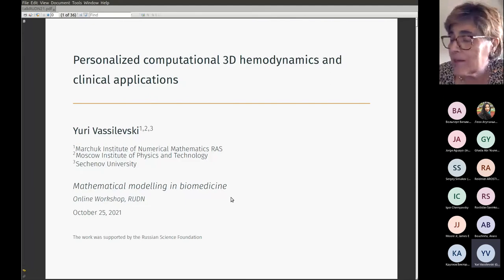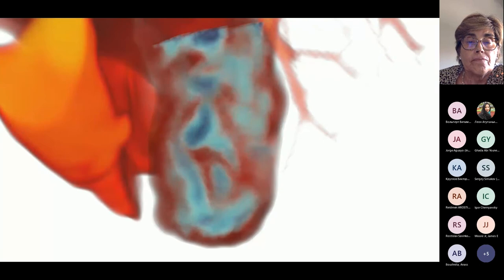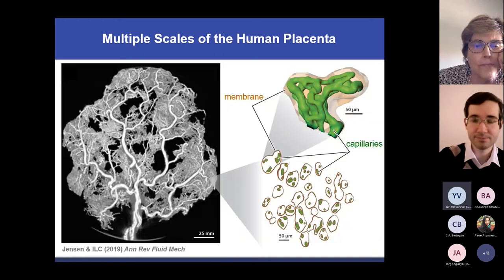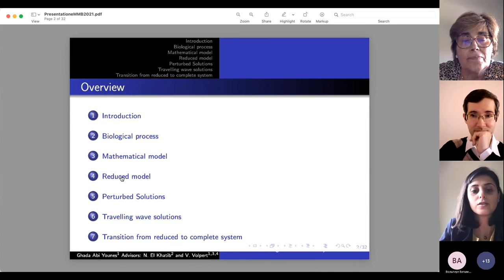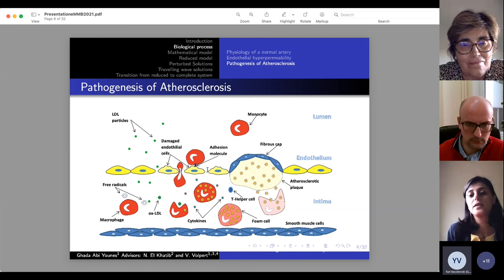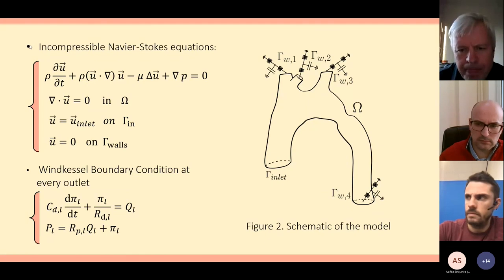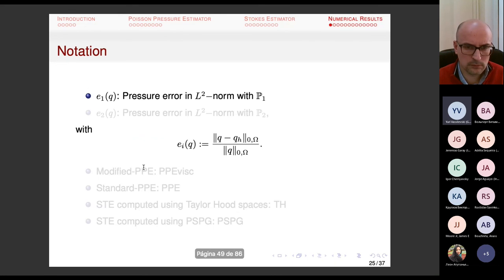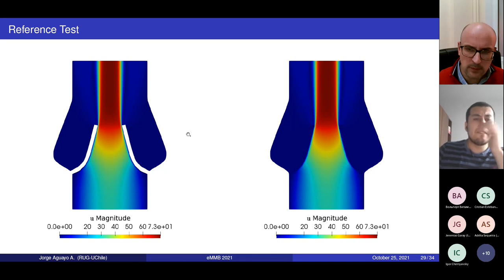25.10.2021 || Personalized computational 3D hemodynamics and clinical applications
Plenary lecture: (Chairmen: A. Sequeira, S. Simakov)

Yu. Vassilevksi   Personalized computational 3D hemodynamics and clinical applications

Session: Cardiovascular system (Chairmen: A. Sequeira, S. Simakov)

 I. Chernyavsky Structural determinants of function in complex microvascular tissues        0:48:45

 G. Abi Younes Mathematical modeling of inflammatory processes of atherosclerosis        1:20:20

 J. Garay Parameter estimation in fluid flow models from aliased velocity measurements         1:55:00

 C. Carcamo Error analysis of pressure reconstruction from discrete velocities          2:21:40

     J. Aguayo      An inverse method for obstacle identification in Navier-Stokes flow using a permeability term          2:49:45